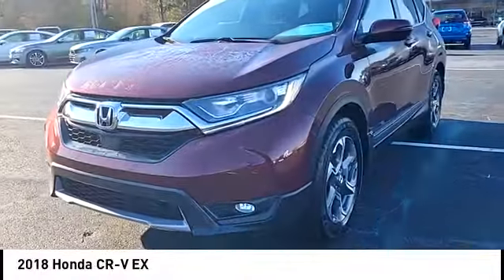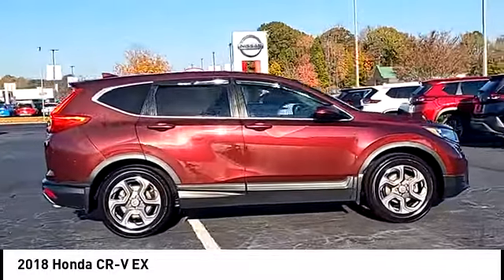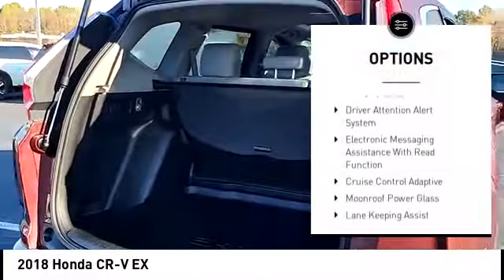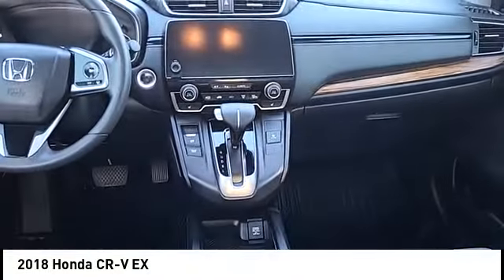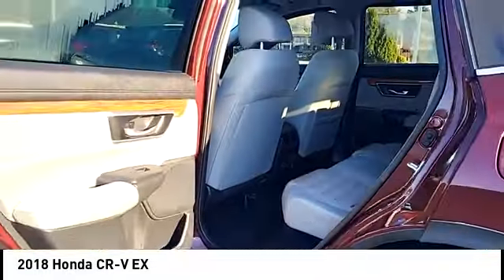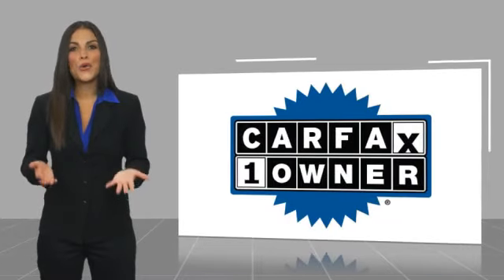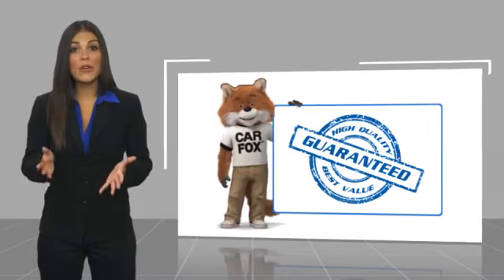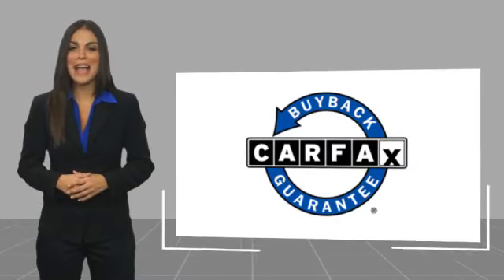2018 Honda CR-V 13007A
2018 Honda CR-V EX

EPA 34 MPG Hwy/28 MPG City! Extra Clean. EX trim. Sunroof  Heated Seats  Apple CarPlay  Dual Zone A/C  Remote Engine Start  Bluetooth  Satellite Radio  Back-Up Camera  Turbo  Alloy Wheels  iPod/MP3 Input. br /br /SHOP WITH CONFIDENCEbr /CARFAX 1-Owner br /br /KEY FEATURES INCLUDEbr /Sunroof  Heated Driver Seat  Back-Up Camera  Turbocharged  Satellite Radio  iPod/MP3 Input  Bluetooth  Aluminum Wheels  Remote Engine Start  Dual Zone A/C  Apple CarPlay  Lane Keeping Assist  Blind Spot Monitor  Smart Device Integration  Cross-Traffic Alert Rear Spoiler  MP3 Player  Privacy Glass  Keyless Entry  Child Safety Locks. Honda EX with Basque Red Pearl II exterior and Black interior features a 4 Cylinder Engine with 190 HP at 5600 RPM*. Serviced here  Non-Smoker vehicle  Maintenance up to Date  ONE OWNER LOCAL TRADE IN br /br /EXPERTS ARE SAYINGbr /Edmunds.com explains  The 2018 Honda CR-V sets a new pace for its rivals to follow. Notably  we picked the 2018 Honda CR-V as one of Edmunds  Best Family SUVs and Best Small SUVs for this year. . Great Gas Mileage: 34 MPG Hwy. br /br /WHO WE AREbr /While every effort is made to ensure the accuracy of this information  we are not responsible for any errors on this page. Our prices exclude sales tax  registration fees  $789 admin fee. Our price on Nissan Certified vehicles may include rebates for financing with NMAC. Horsepower calculations based on trim engine configuration. Fuel economy calculations based on original manufacturer data for trim engine configuration. Please confirm the accuracy of the included equipment by calling us prior to purchase. br /